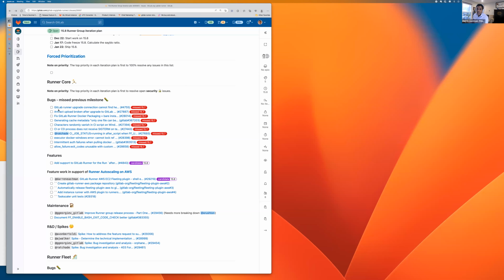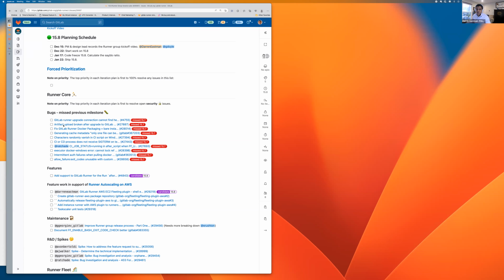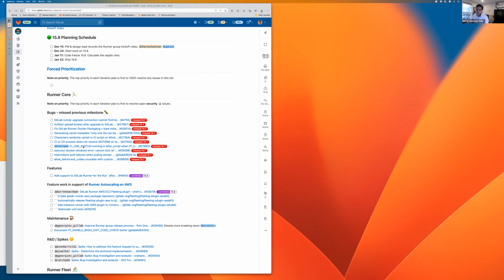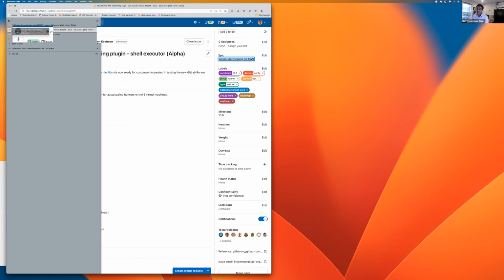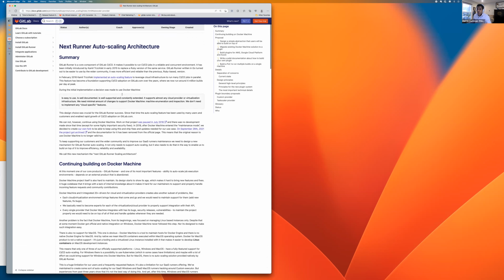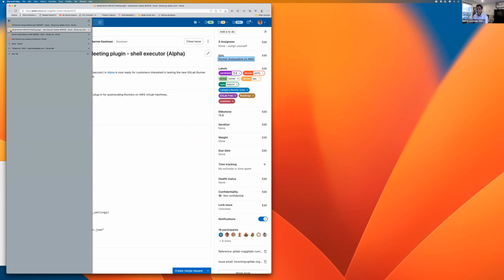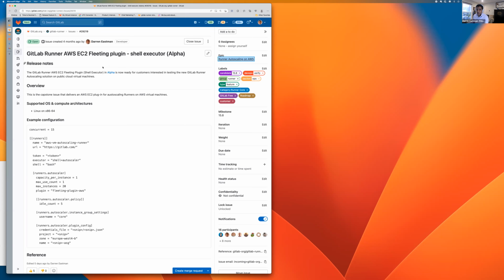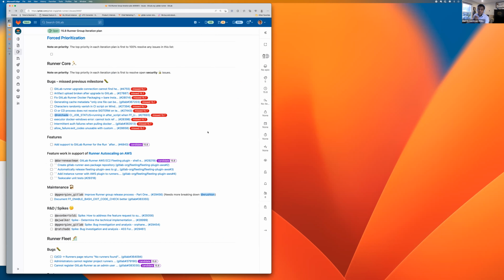GitLab 15.8 Kickoff - Verify:Runner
Release kickoff video for Verify: Runner and Runner SaaS.